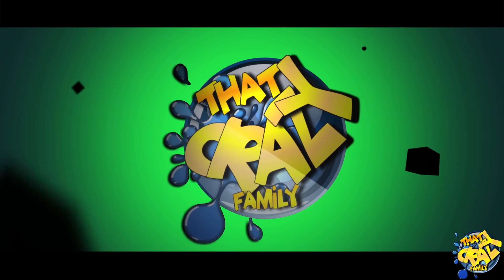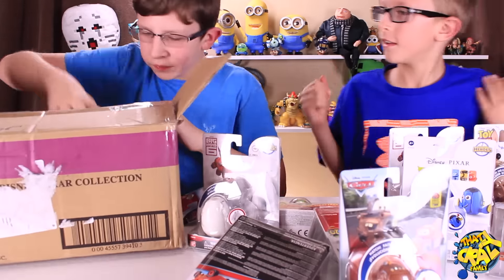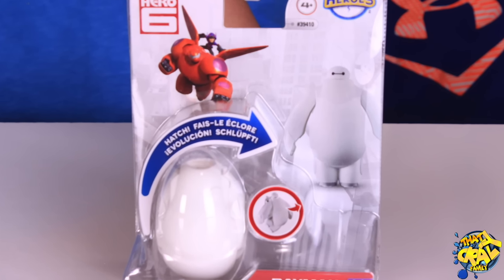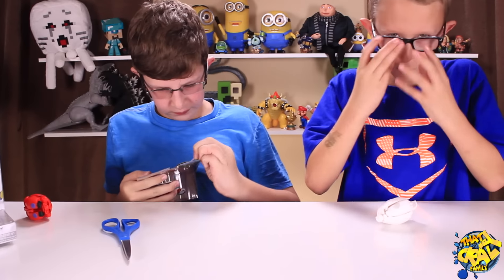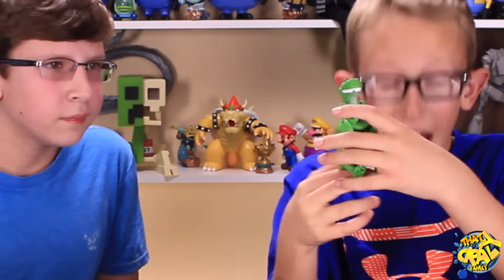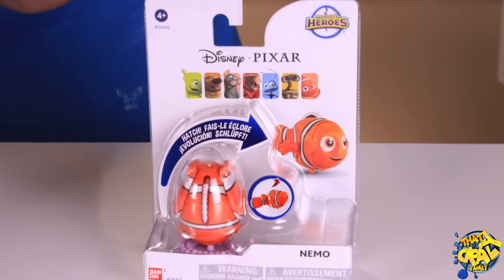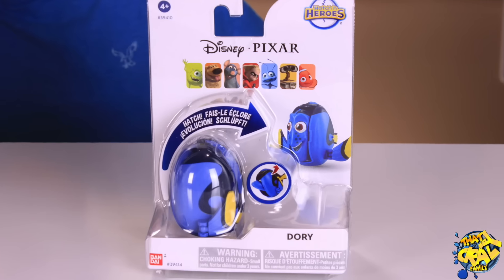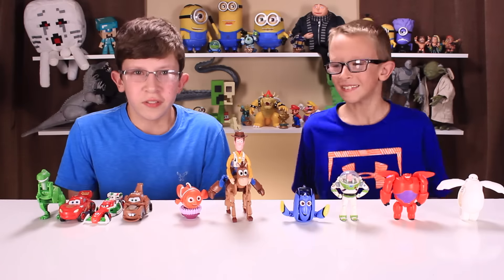Disney Pixar Hatch n Heroes Surprise Eggs Unboxing and Review!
In this ThatCrazyFamily YouTube video CrazyBrandon and CrazyChili open up some really neat Surprise Eggs known as Hatch N Heroes.  There's Buzz Light Year, Woody, Bullseye and Rex from Toy Story, Nemo and Dory from Finding Nemo, Baymax and Baymax with Armor from Big Hero 6, Mater, Lightning McQueen and Francesco Barnunii from The Cars Movie.  See which one you like best and write their name in the comments!!
Everyone loves to see toys battling for victory! Check out this playlist to see any EPIC TOY BATTLE videos you may have missed

Angry Birds Transformers are our favorite!  Check out this Playlist to see our videos showing how crazy they are